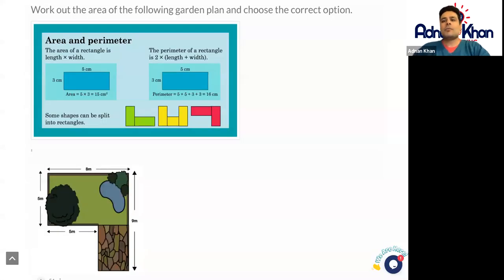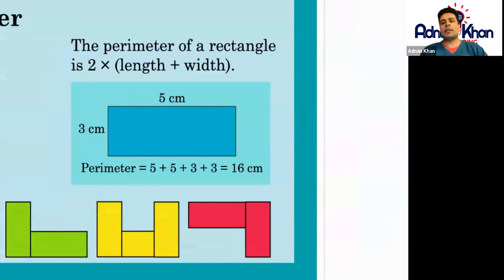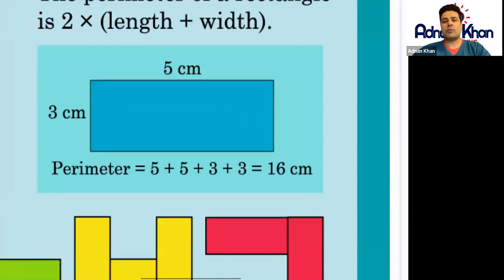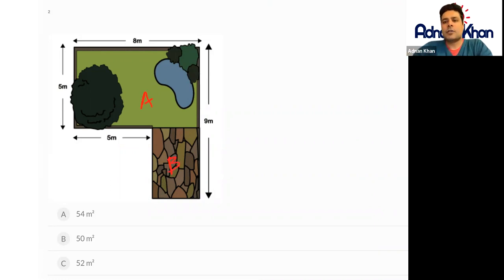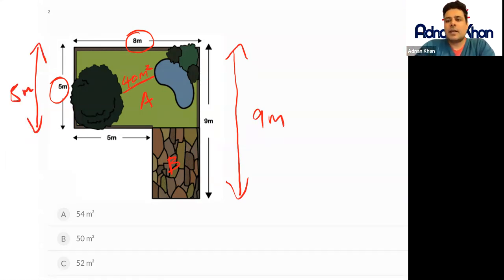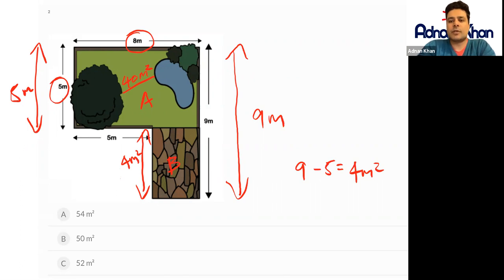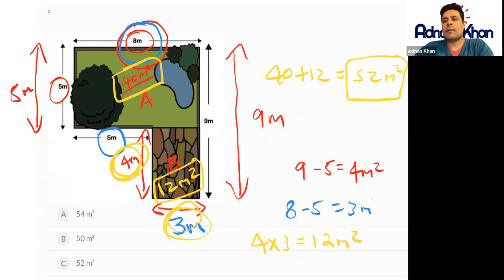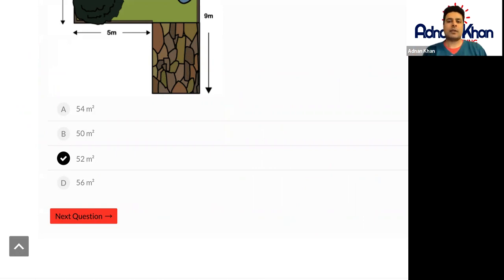Year 6 Maths - Area & Perimeter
Do you know how to calculate the area & perimeter? In this Year 6 Maths video, you will learn about area & perimeter along with their formulas.

The area of a rectangle is (length x width) and perimeter = 2(length + width). In this Year 6 Maths video, the tutor has explained the area & perimeter and their formulas in detail. He has also solved one of the questions and calculated the area of a garden.

To learn more about Area & Perimeter, take this Year 6 Maths test right now

Check out our complete Year 6 Maths topics that cover the National Curriculum of the UK

Our complete Year 6 Maths course consists of the following lessons that cover the National Curriculum of the UK:
•  Place Value
•  Number Sequences
•  Decimals
•  Multiples
•  Ratio
•  Quadrilaterals
•  Comparing and Ordering Decimals
•  Mental Addition and Subtraction
•  Factors
•  Multiplication and Division Facts
•  Fractions
•  Addition
•  Time
•  3-D Shapes
•  Area and Perimeter
•  Averages
•  Symmetry
•  Measures Problems
•  Ordering Fractions
•  Handling Data
•  Subtraction
•  Percentages
•  Approximation and Rounding
•  Equations
•  Fractions of Amounts
•  Angles
•  Word Problems
•  Multiplication
•  Division
•  Coordinates

Following are some of the topics that contain multiple lessons in our Year 6 Maths curriculum and are explained descriptively:
• Year 6 Maths Fractions
• Year 6 Maths Percentages
• Year 6 Maths Multiplication
• Year 6 Maths Reasoning
• Year 6 Maths Ratios